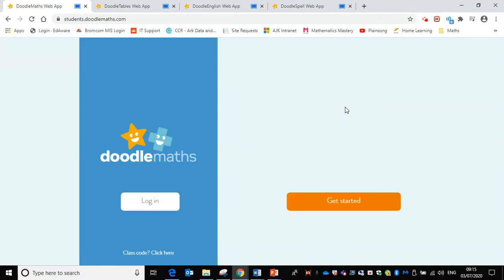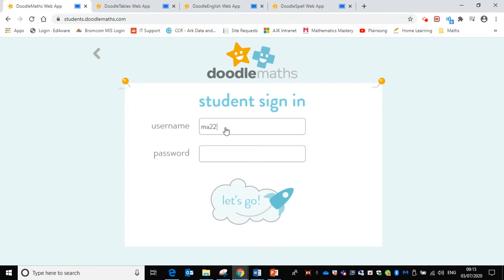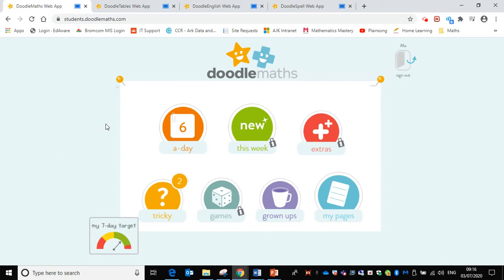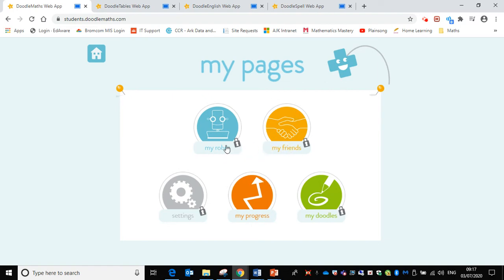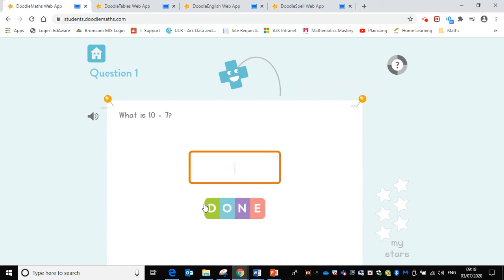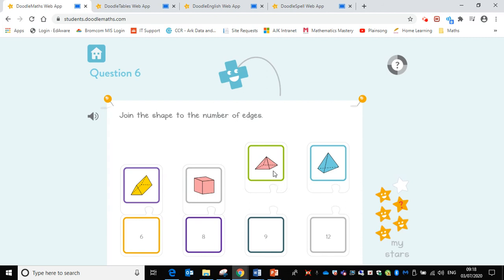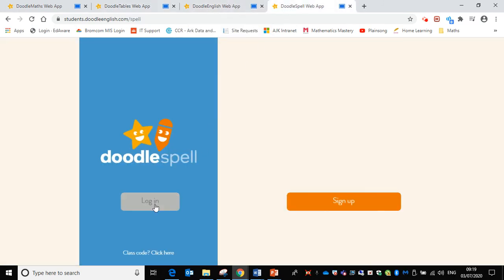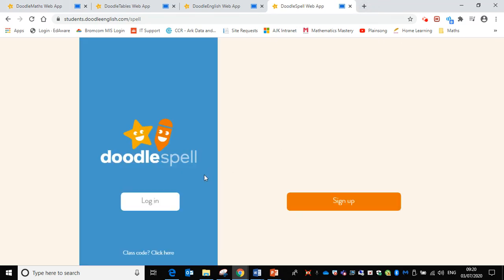Introduction to Doodle